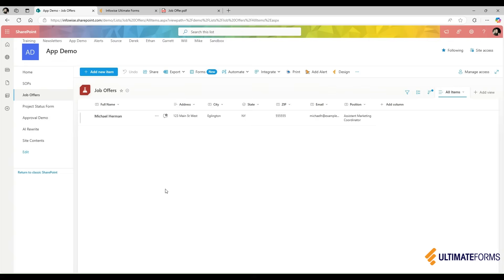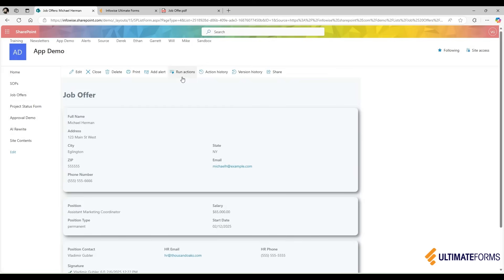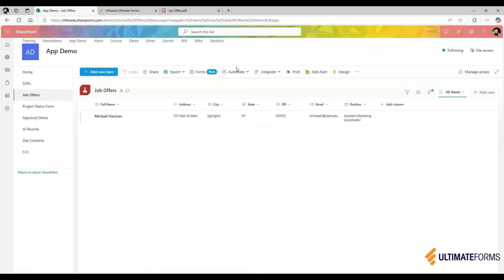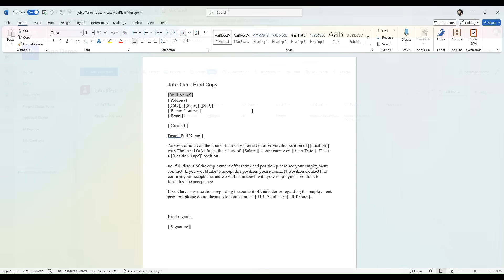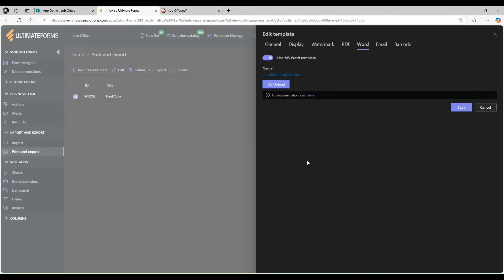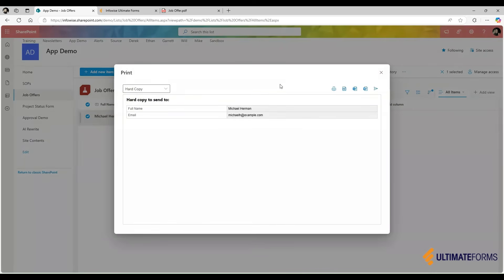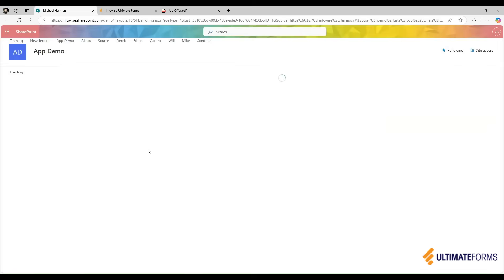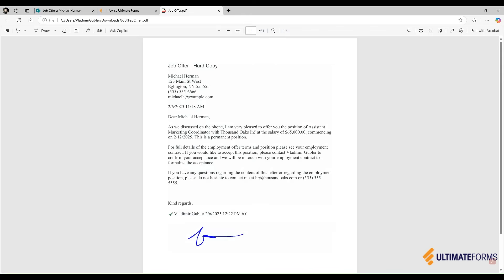Automate SharePoint to Word/PDF Conversion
Create MS Word and PDF documents from SharePoint list item using your own templates. Download, store or email the document to anyone. That can be done interactively or completely automatically. No code and no experience required!

Infowise Ultimate Forms is a complete platform that enables everyone to easily create Microsoft SharePoint-based business solutions without a single line of code. It is fully independent and does not require Power Apps or Power Automate to operate.